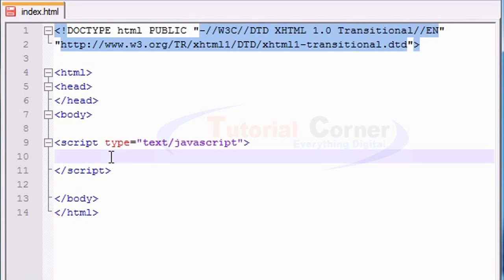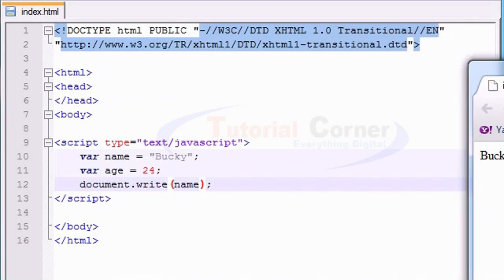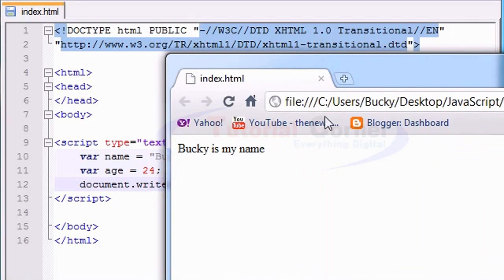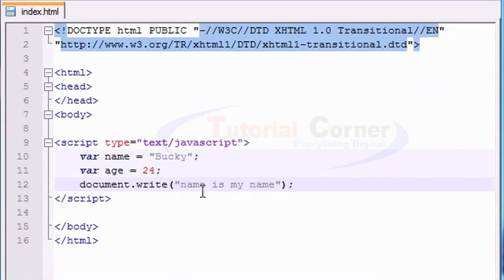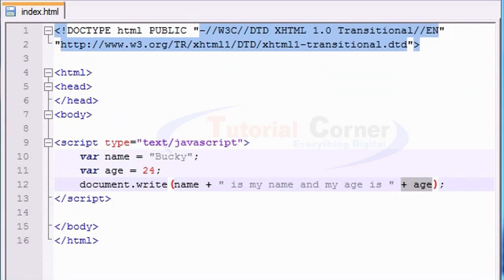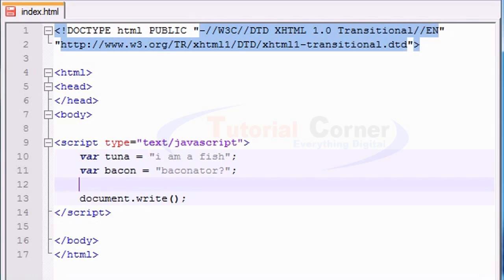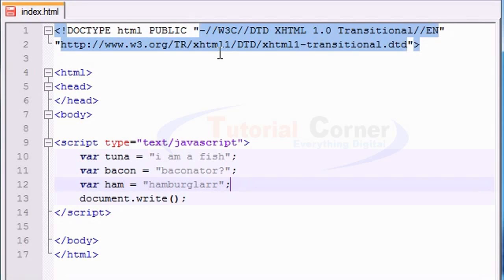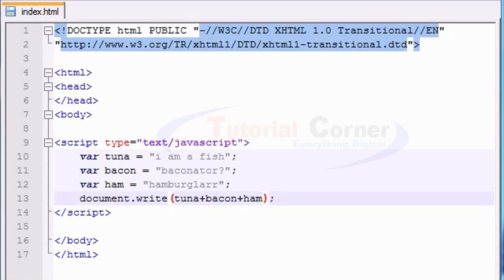JavaScript Video Tutorial-5.Using Variables with Strings.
The video tutorial is best for JavaScript learning.It has been total 40 part.The part No:5/40. You can learn JavaScript by the tutorial.If you do question me how i can learn javaScript? then i will giv you answer the video tutorial is full course tutorial so you will be learn to hear. The video tutorial is 5 no: tutorial of JavaScript.
The video tutorial name is JavaScript Video Tutorial-5.Using Variables with Strings.The video tutorials is full course serial video tutorials.JavaScript video tutorials.